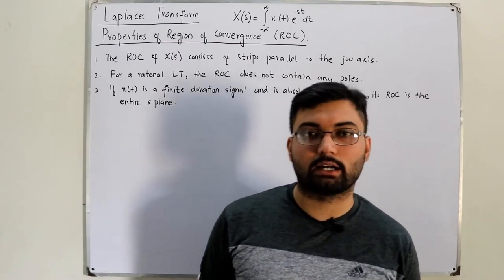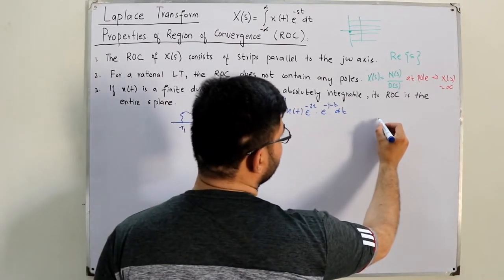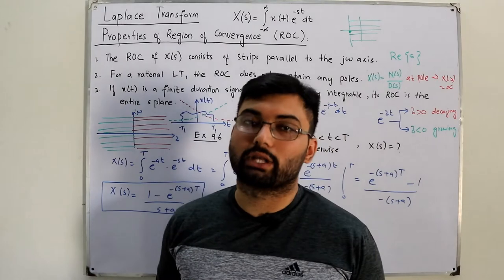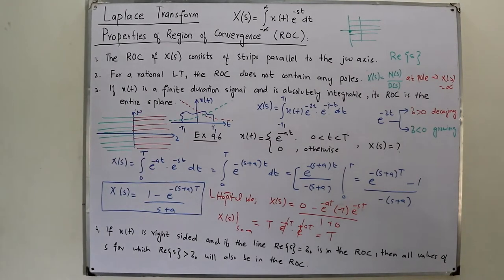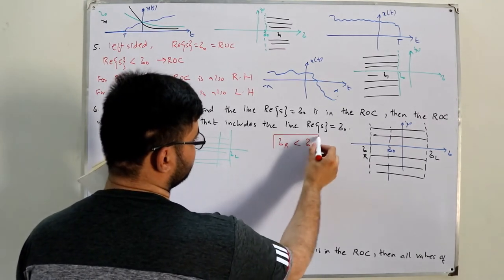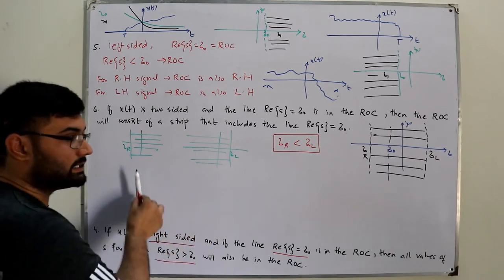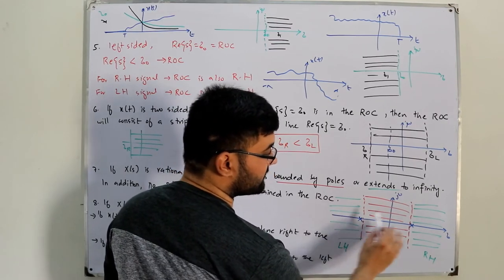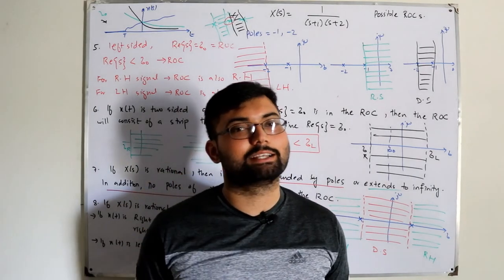Properties of ROC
Lecture 121
Properties of region of convergence